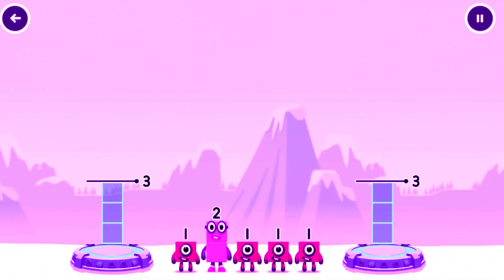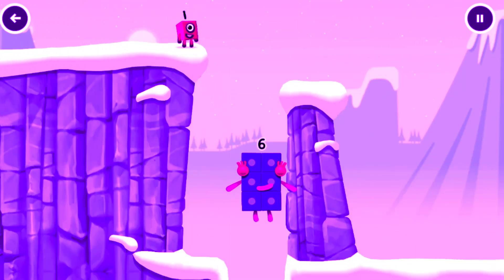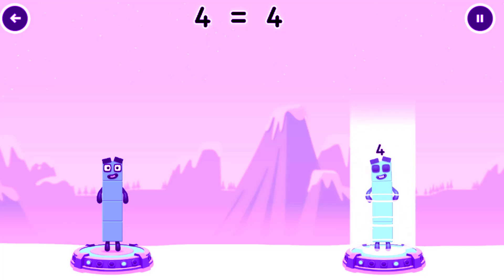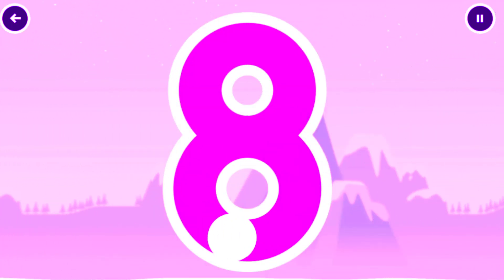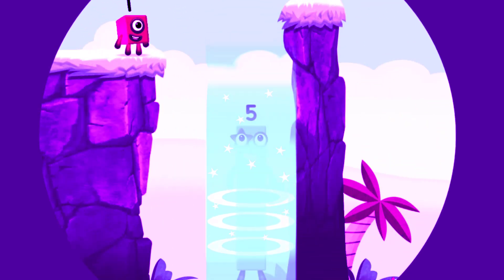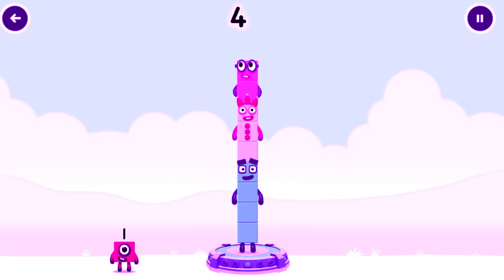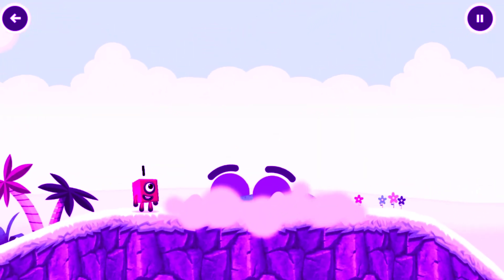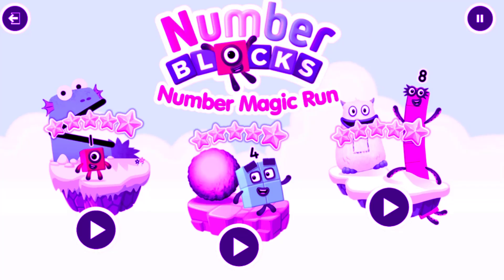Numberblocks Learning Academy #224 - Numberblocks 8 4 2 1 6 - Numberblocks Magic Run - Numberblocks